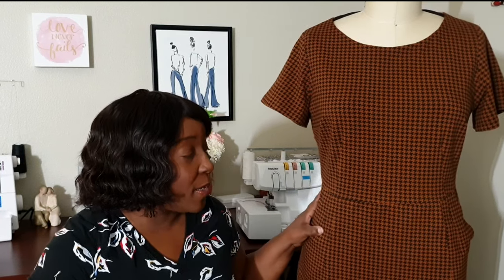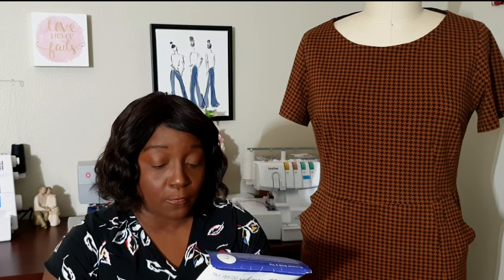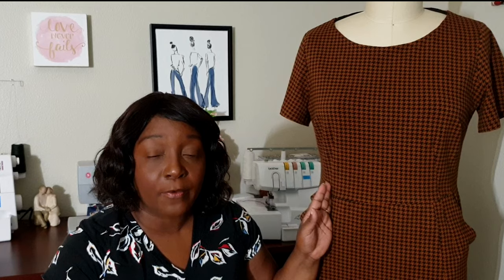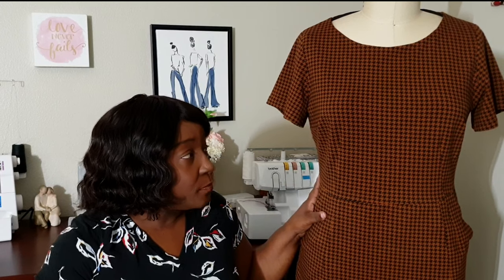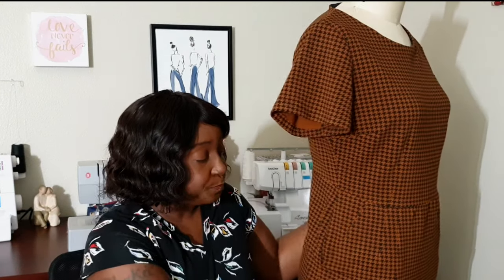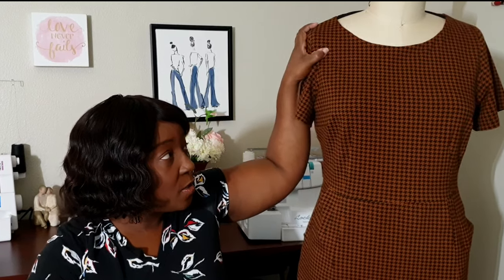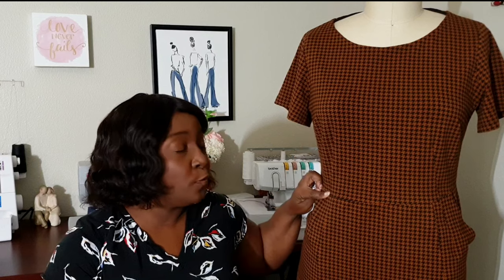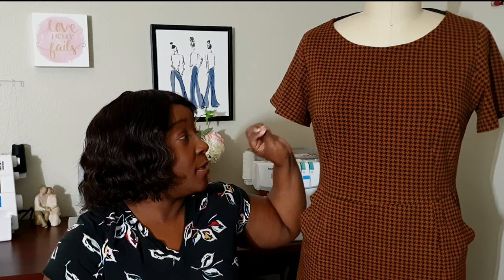Sewing Makes Pattern Review Redo Cashmerette Rivermont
Hi friends! Today I'm sharing my review of the Rivermont Dress by Cashmerette. This is my Thanksgiving dress.